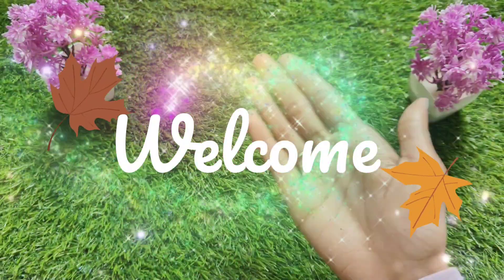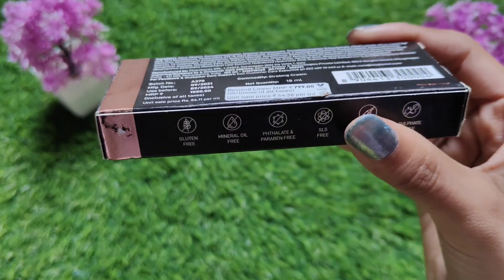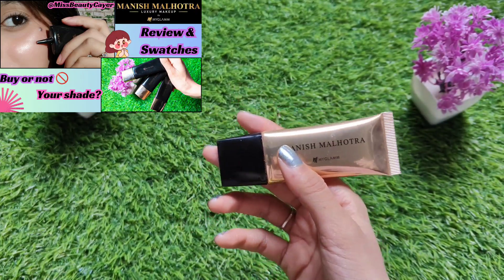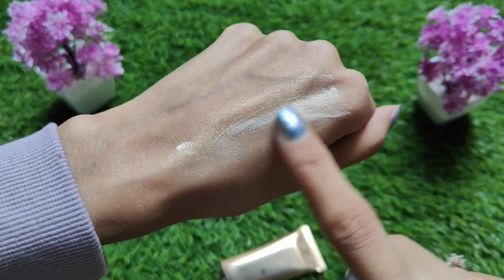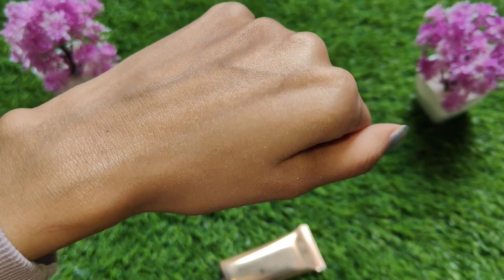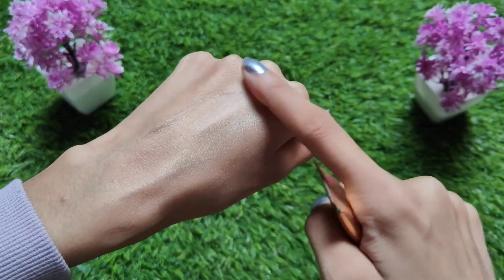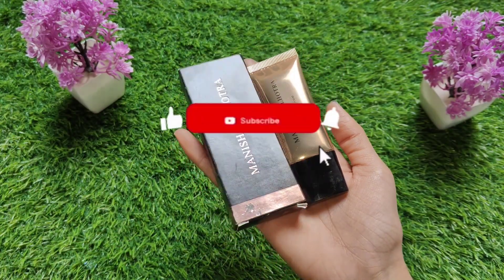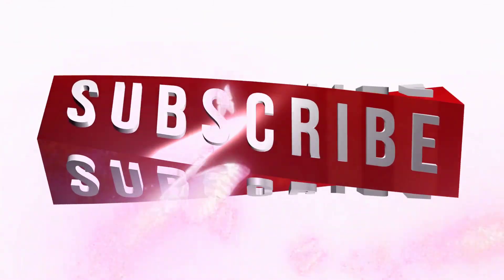Review series day-18 ❤️MyGlamm Maneesh Malhotra Strobing Cream Review ❤️